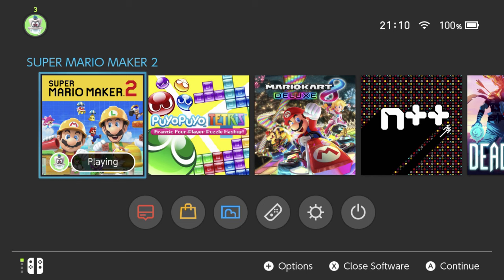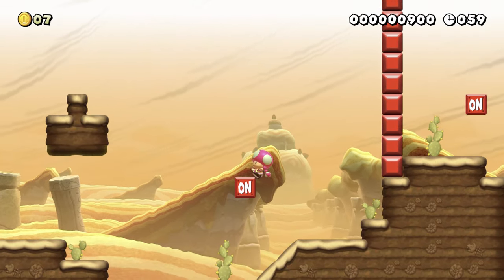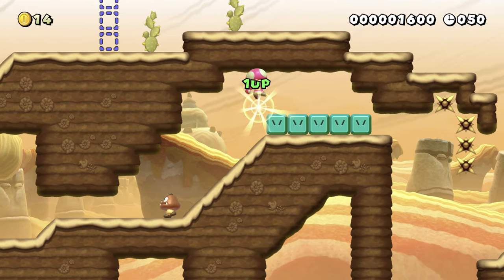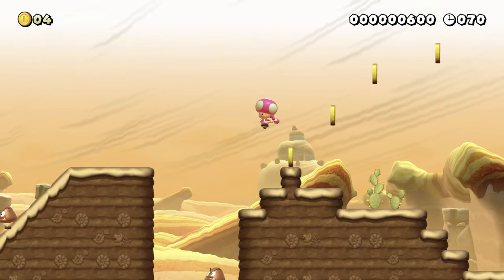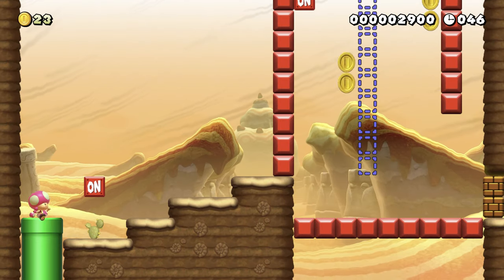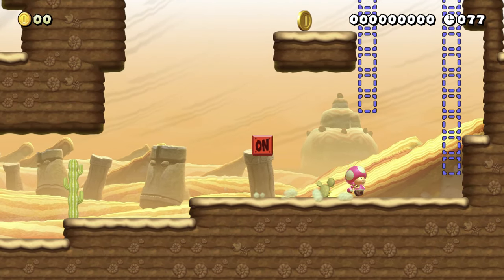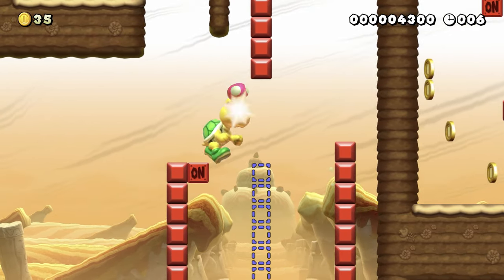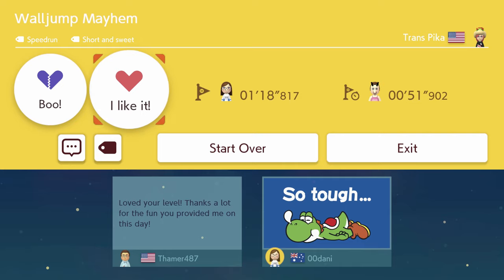Walljump Mayhem, by EeveeDefender | 0JC-6HP-FCG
i take on eeveedefender's fourth level and it's, um, quite a bit more daunting!! whew